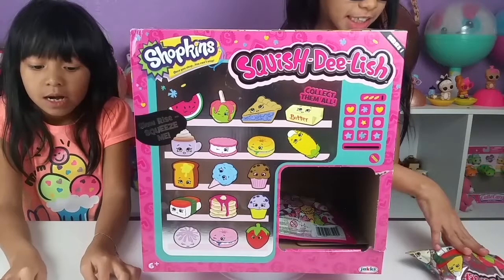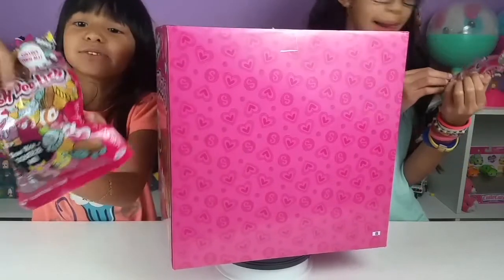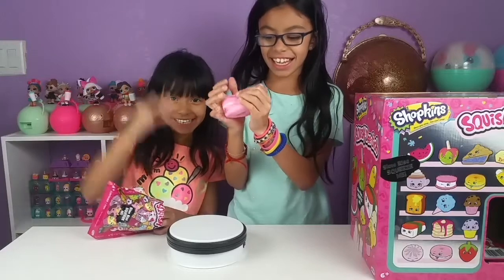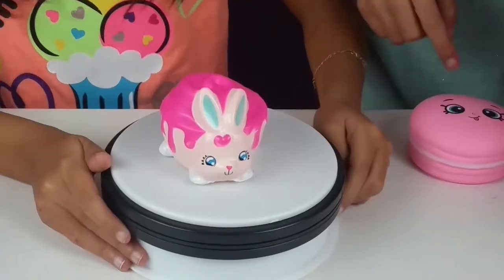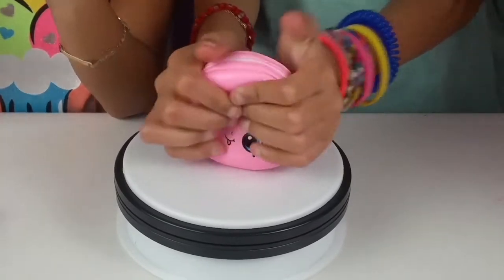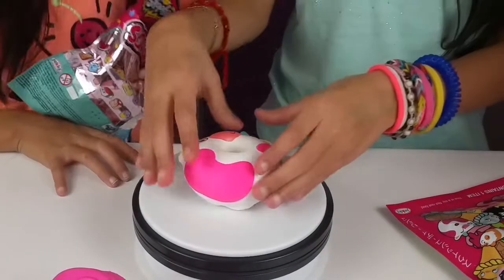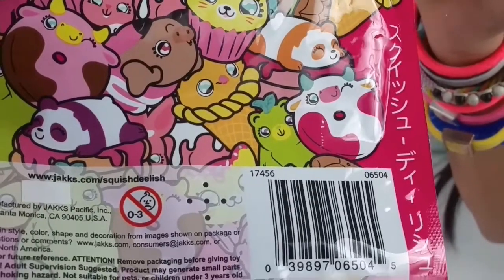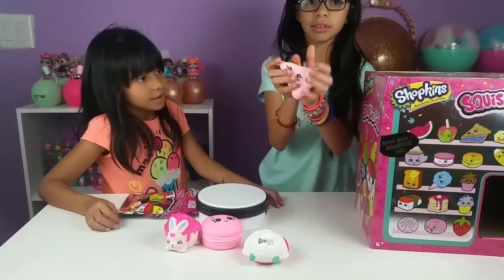NEW!! SHOPKINS SQUISH-DEELISH SURPRISE BLIND BAG /SQUISHIES-TOY REVIEW etOPENING.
Hi guys our first squish-deelish and they are so cute come check them out,have you opened any of these?

Help us grow,watch our videos so we can continue on making them and also awesome giveaways!! We like to give back for all the support you give us,leave us a comment we would love to see you there😊💖

Hi if you are new to our channel welcome
We love making fun videos ,toy reviews,challenges,unboxing,skits and the most important thing like our mommy says ! Is having fun and be kind!!😊

We are really thankful for what we have ,we like to share with others!

Thanks!💖